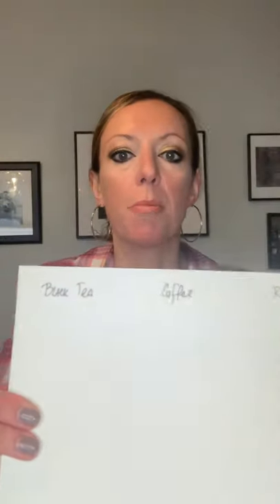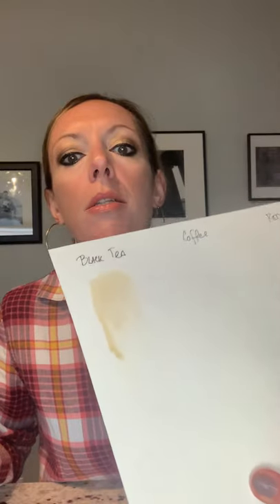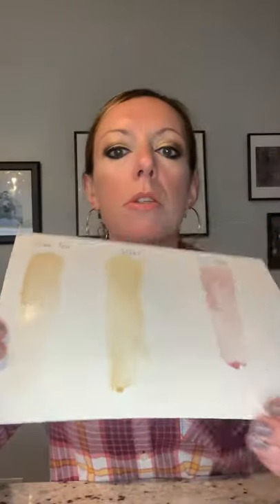Painting with coffee tea and red wine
Using everyday liquids as an alternative color wash for paper.